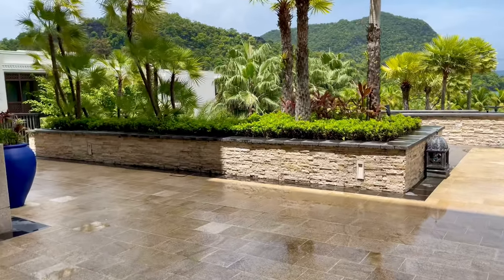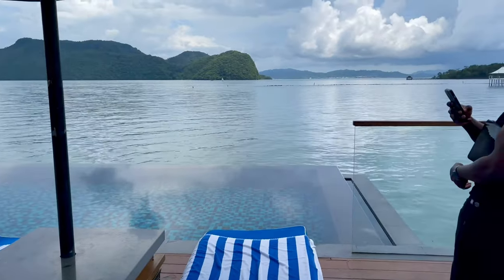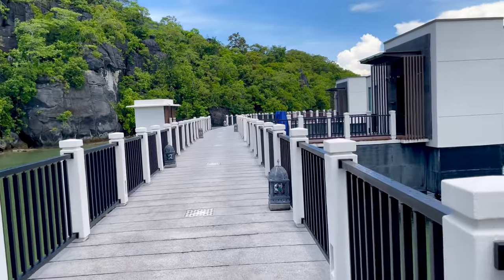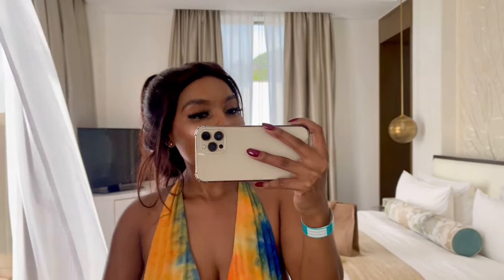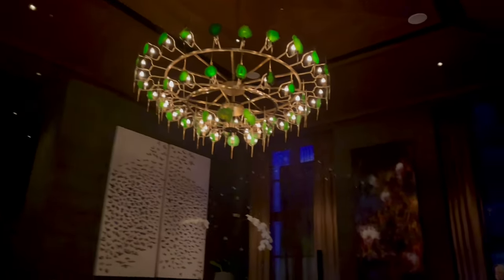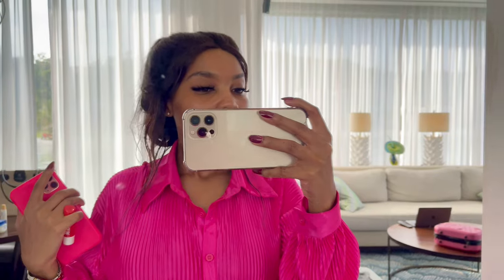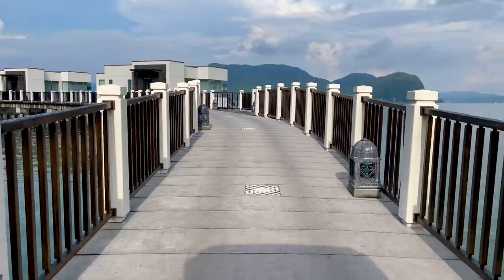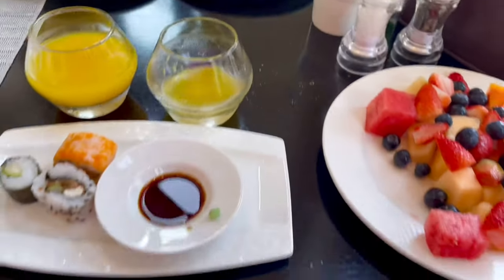Vacation VLOG| The St.Regis Villa | Villa tour | Date night | Burberry swimsuit unboxing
Hey babe!
Please watch in 1080 HD
Hope you enjoy my little Vlog!